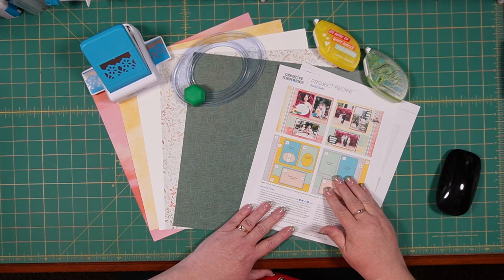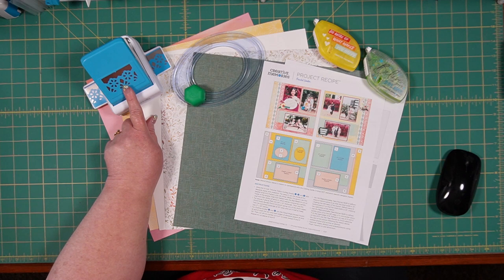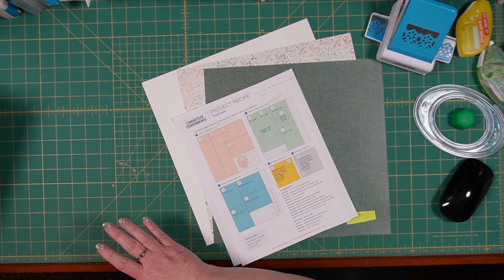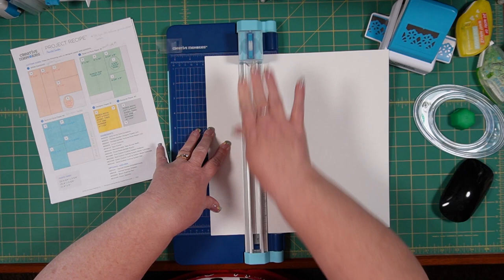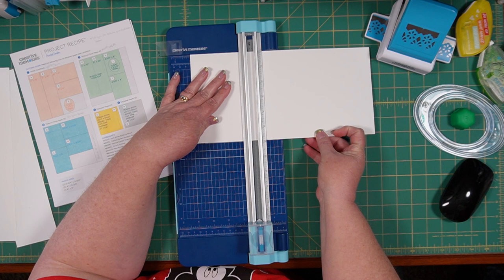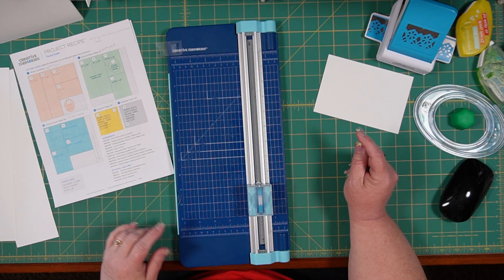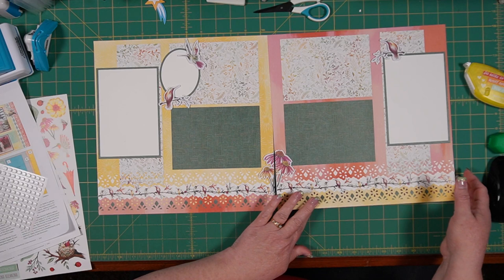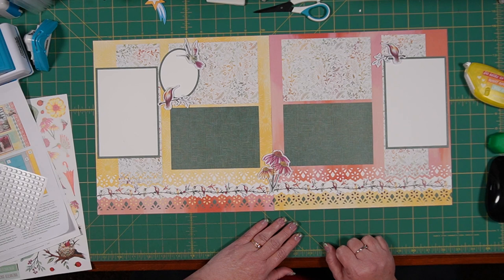Creative Memories Painted Garden Project Recipe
This Creative Memories inspired 2 page Project Recipe Layout features the Painted Garden Collection released March 2023. I made some alterations to the original PR by turning each of the pages a different direction and adding color to fill in the portions of the decorative punch used. This layout uses the CM Floral Peaks decorative punch and the CM Custom Cutting System largest oval and red and green blades.  Be sure to watch the video to find out what other tools I used to make this layout unique.